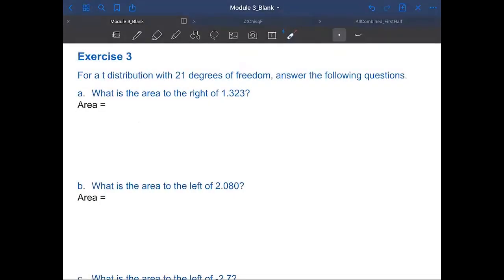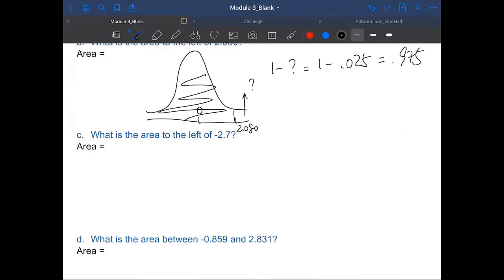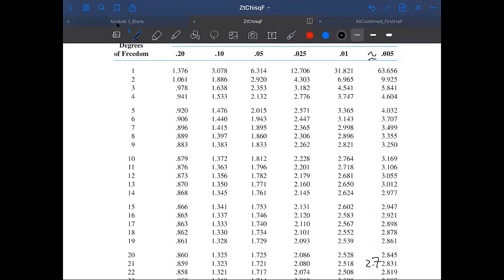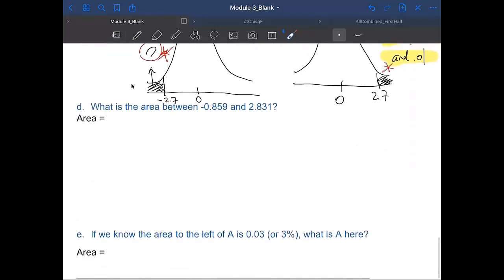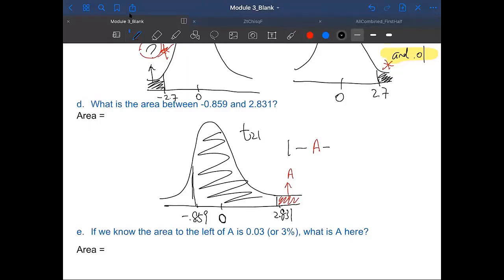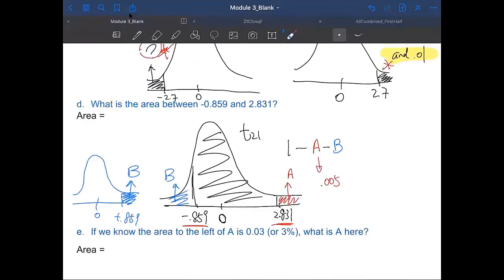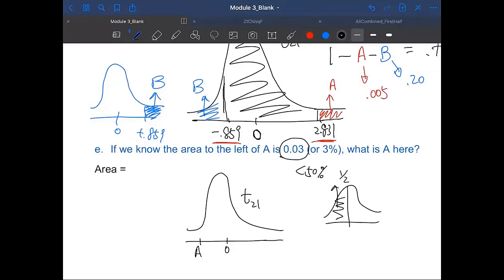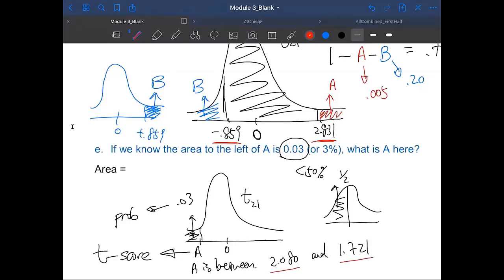Walkthrough: t Distribution Probability Calculation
In this video, we go through several exercises that calculate probabilities using the t distribution/t table.